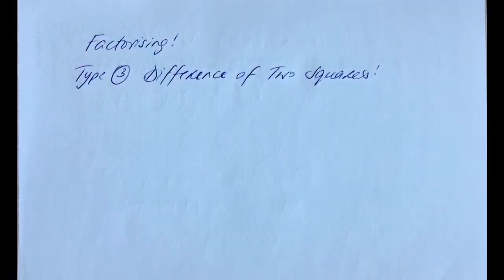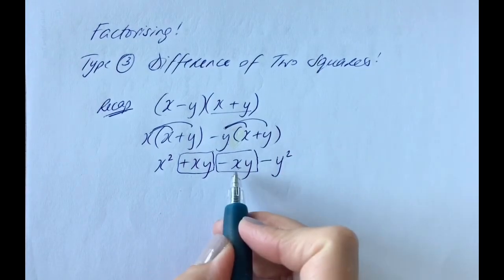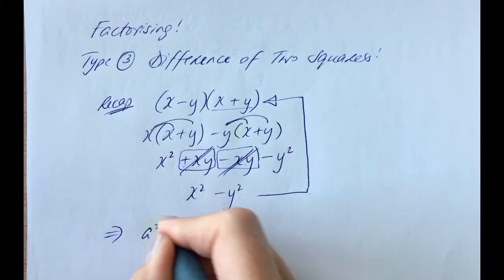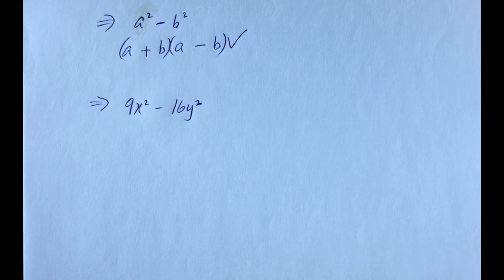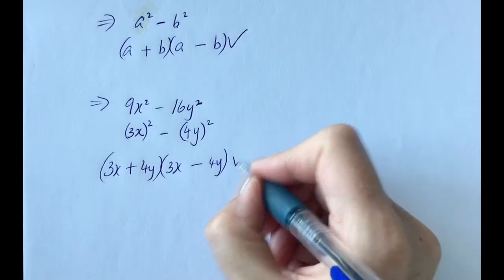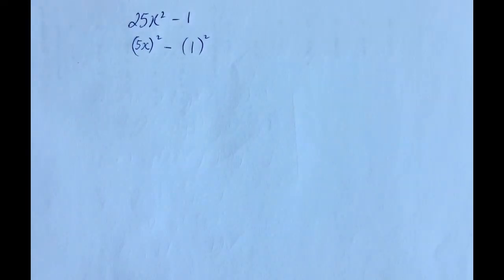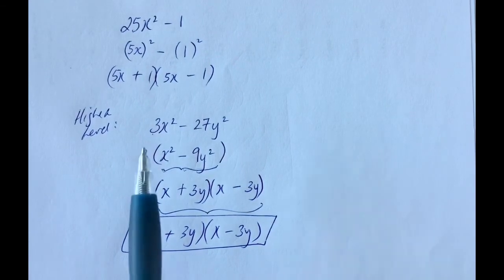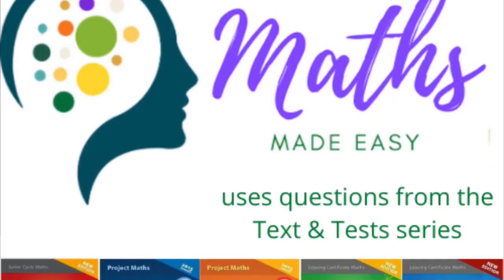Factorising Type 3 Difference Of Two Squares JC OL HL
This video teaches you how to do the third type of factorising, the difference of two squares, a key concept needed to be understood at Junior Cert OL and HL.